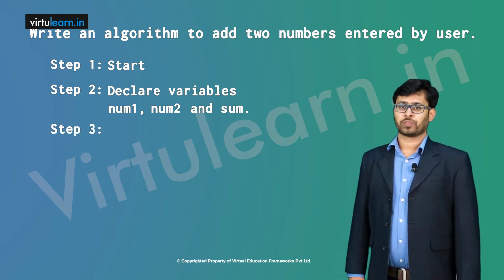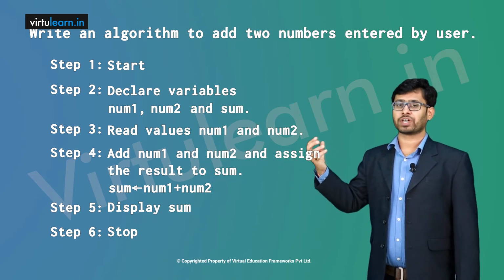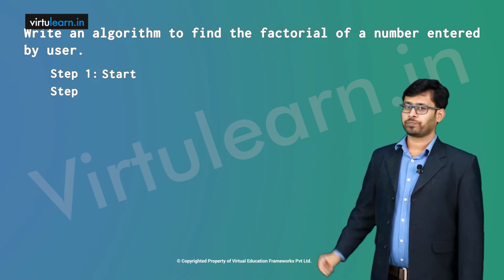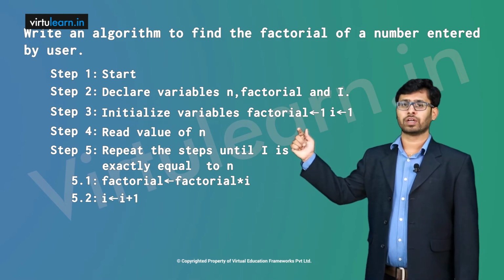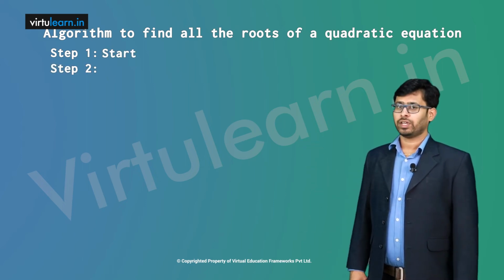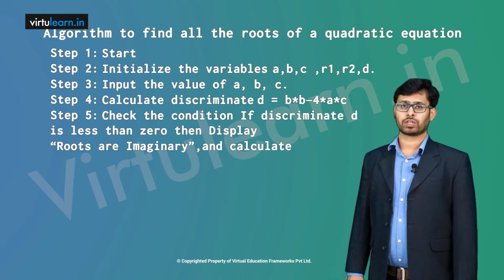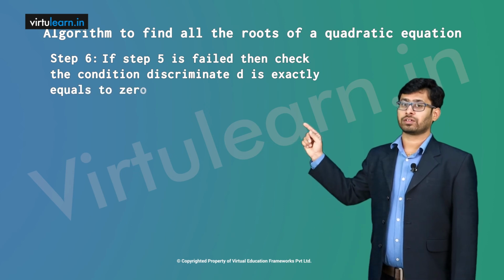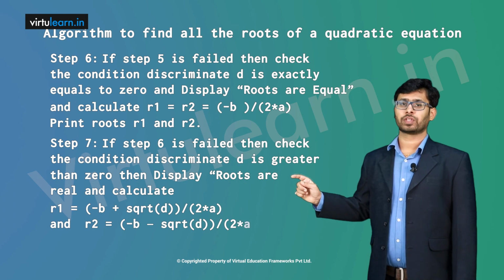CL147 Algorithms for finding roots of a quadratic equations